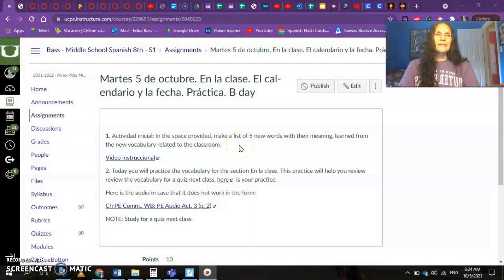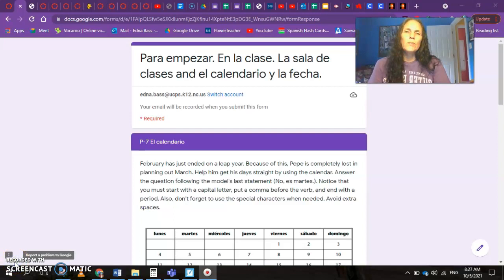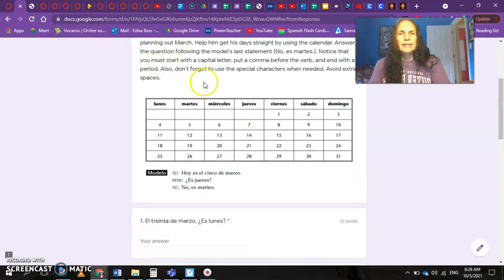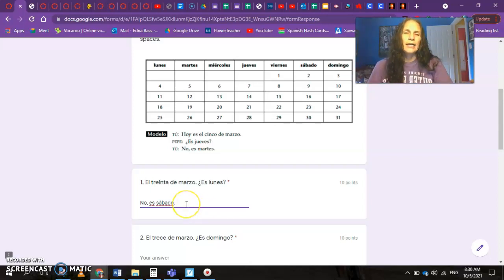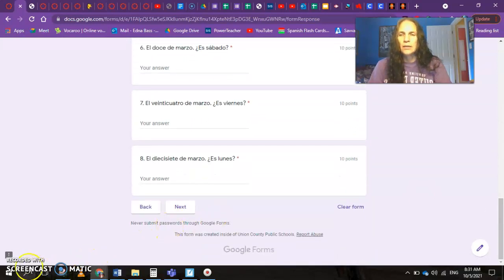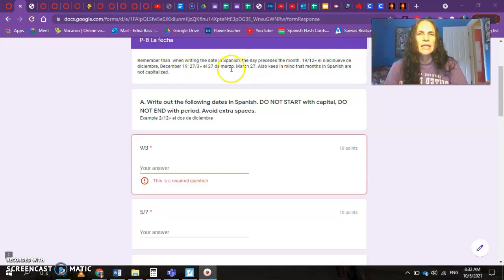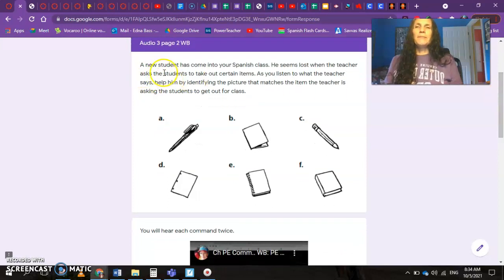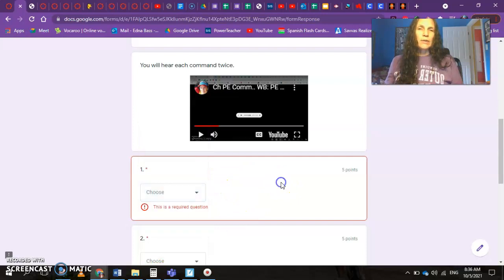la sala de clases practice el callendario las fechas